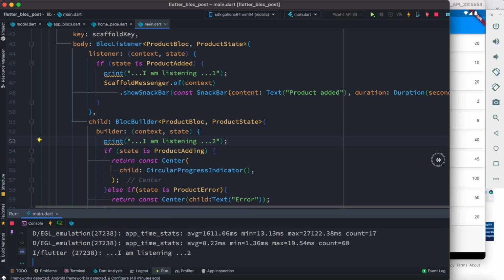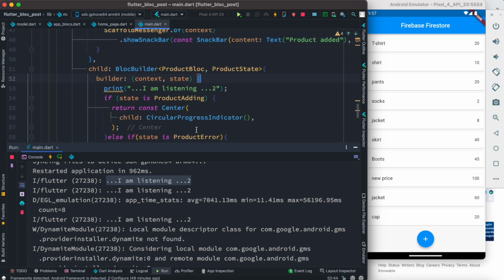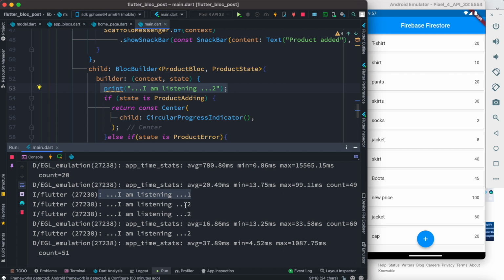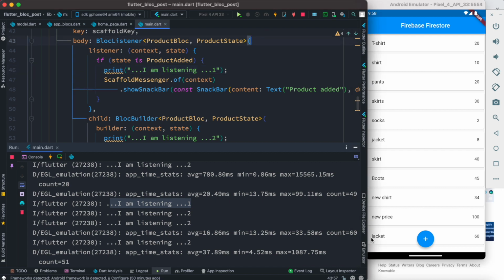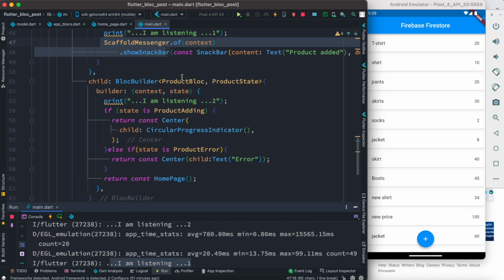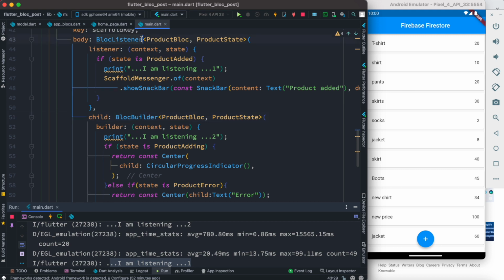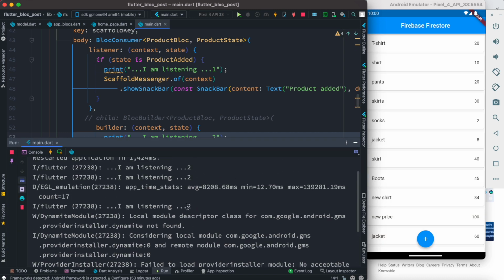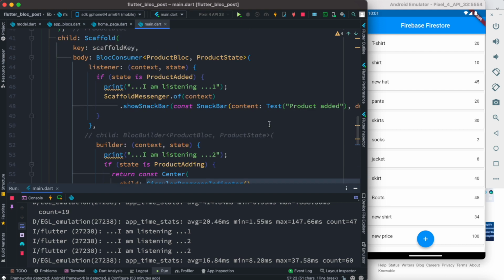Flutter BlocBuilder vs BlocListener vs BlocConsumer